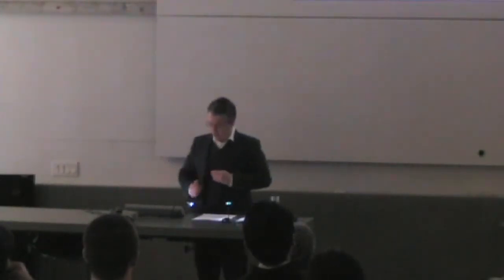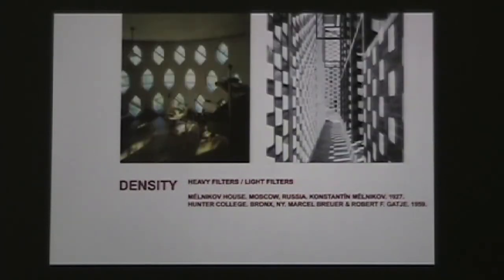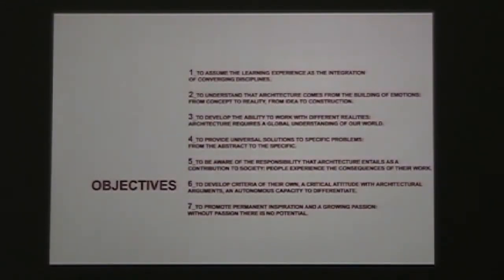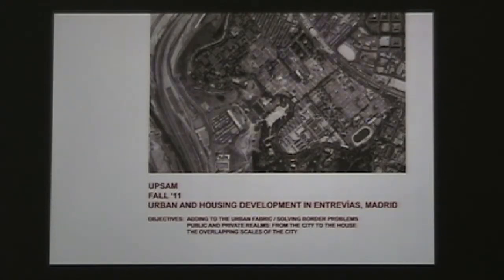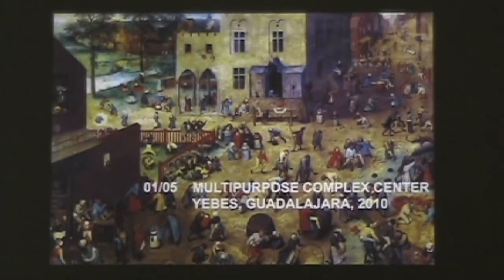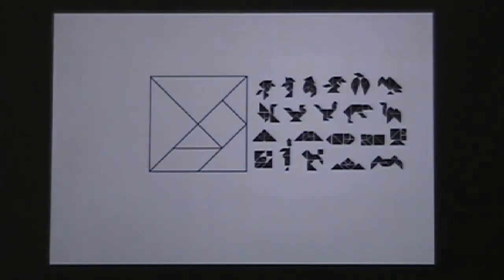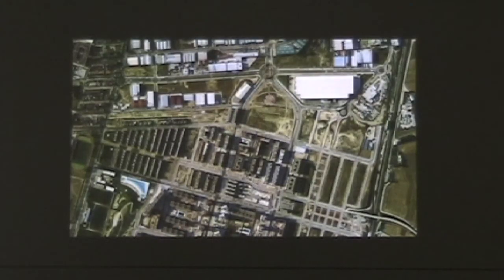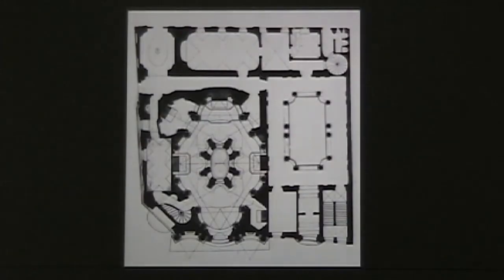Integrated_Design-Miguel Guitart